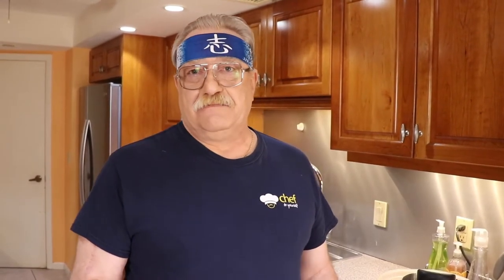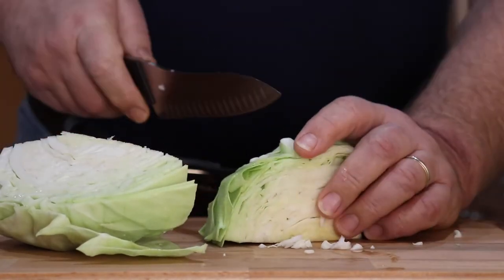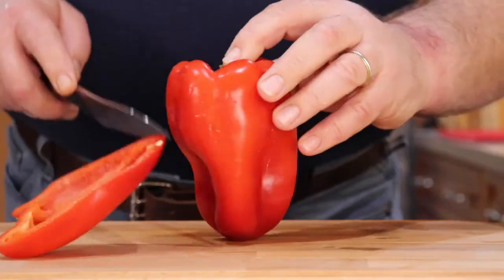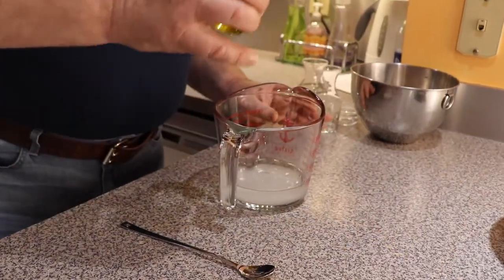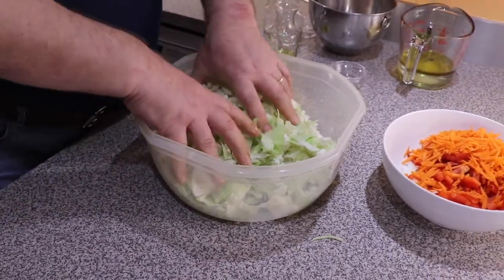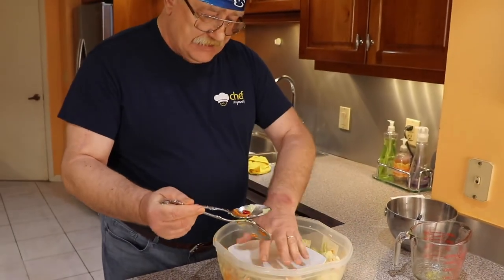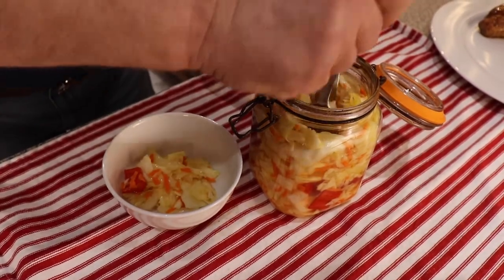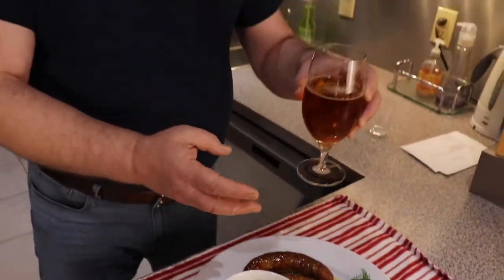Marinated Cabbage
Marinated Cabbage Russian style – light, elegant, crisp and juicy side dish or a salad base – what else could be better for you table in the summer heat! This dish can easily replace heavier coleslaw or be used in tacos; can be served as a side dish, be an essential component in light summer salads or just be eaten by itself. What is the most important – it is very easy to cook and not time-consuming at all! Try it – and you’ll fall in love!